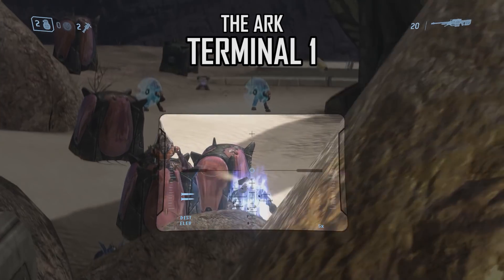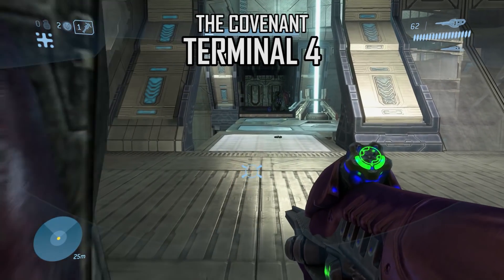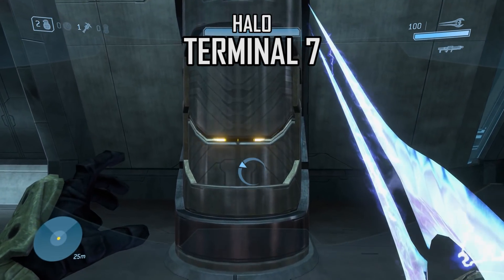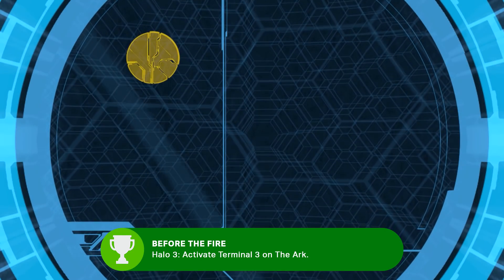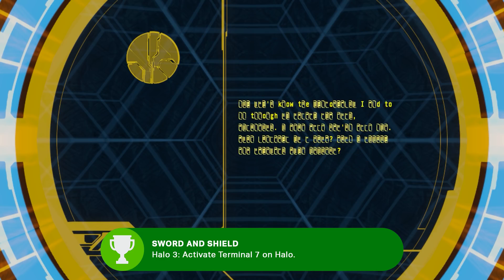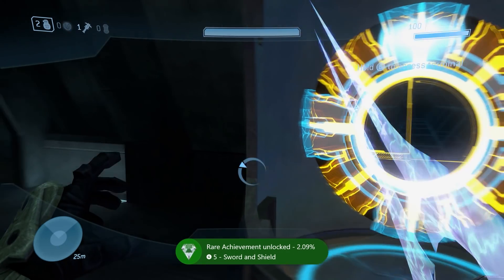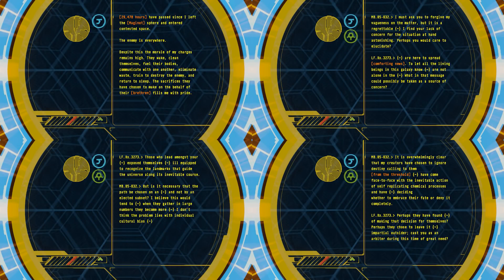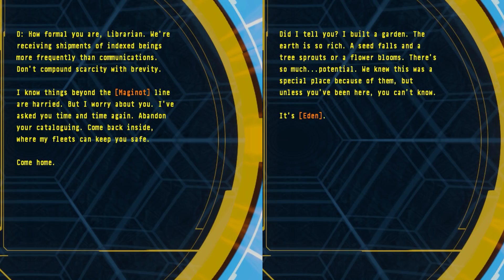Halo 3 – Terminal Locations & Lore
Halo 3 is out for MCC on PC, and as is tradition now, here's a guide to the terminals of Halo 3, plus a dive into their lore and story!